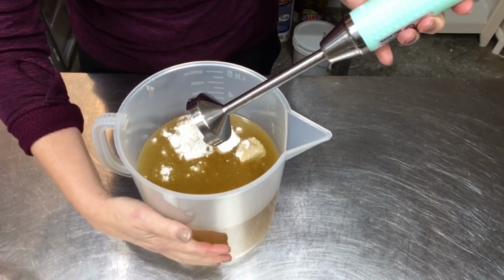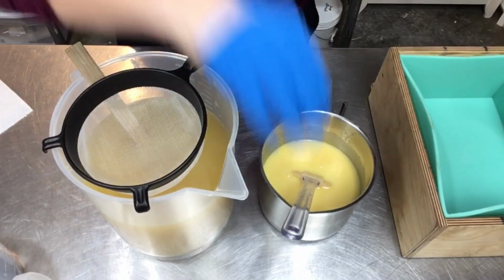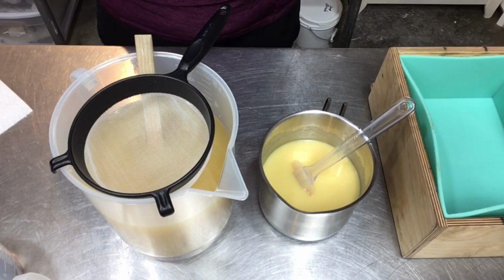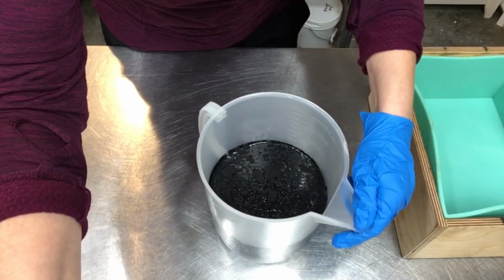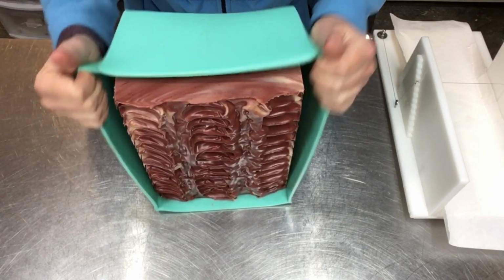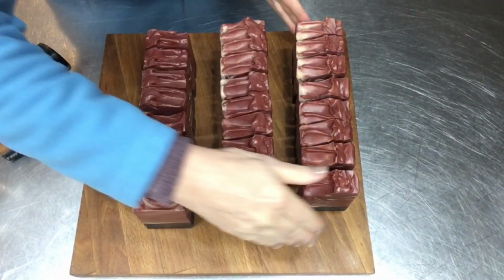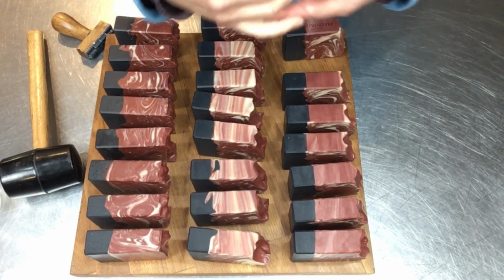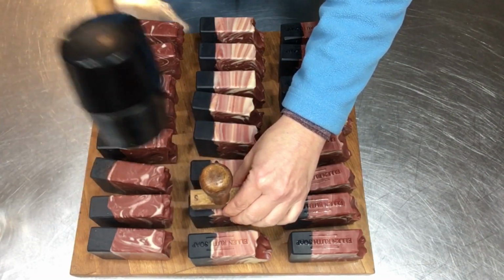How to make Goat Milk BERRY GLOW CP Soap, plus step by step How to Stamp bars | Ellen Ruth Soap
Making goat milk soap, colored with Activated Charcoal and Australian Red Reef Clay. Plus I'll show you step by step how to stamp soap bars.

Most of the links for this clay are sold out, it's hard to find right now.